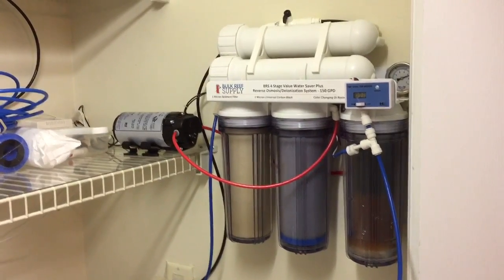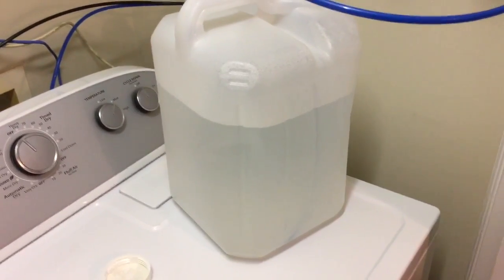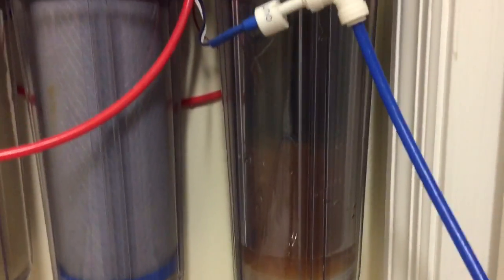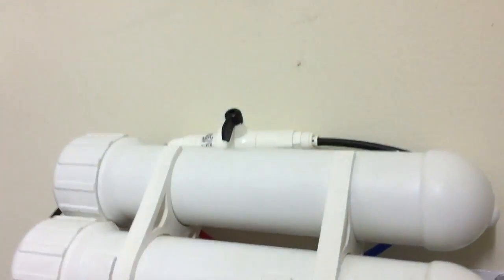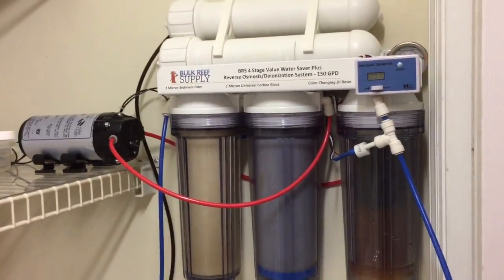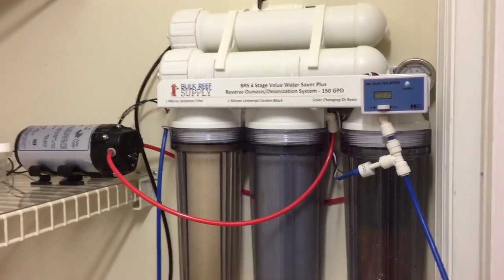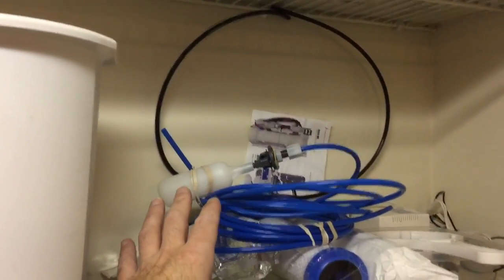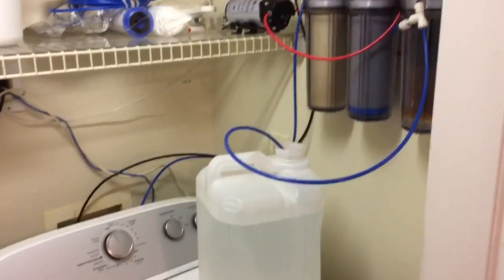BRS 4 Stage 150gpd Water Saver RO/DI unit (2). Installed and running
I got my RO/DI system setup today and made my first 5g of R/O water. Everything went great. It took about 30min to make 5g and I was getting a 50/50 split between good water and waste water.